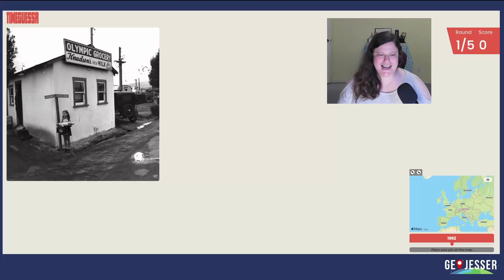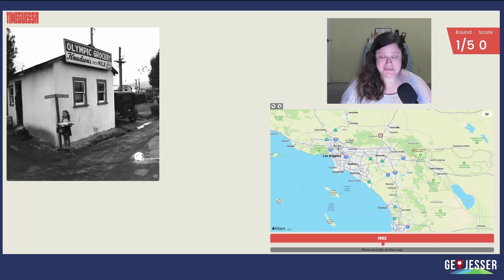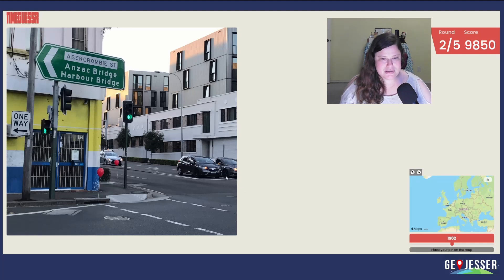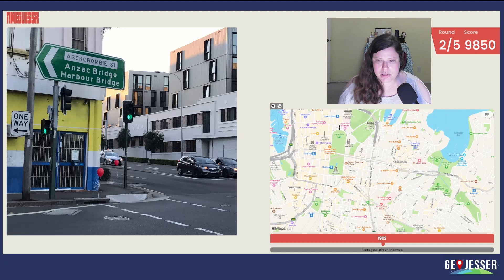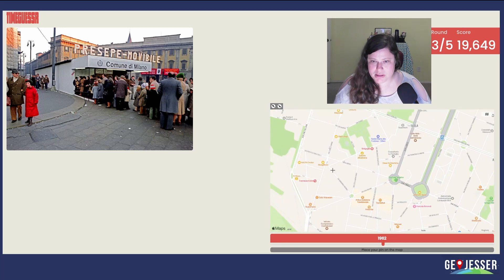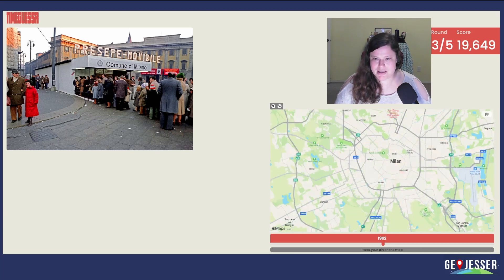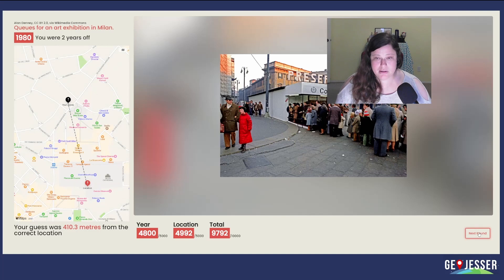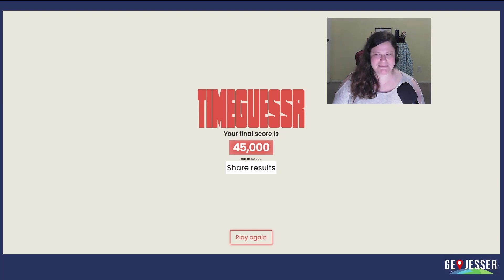My best game yet? - TimeGuessr 6/30/23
This is the TimeGuessr for June 30, 2023.